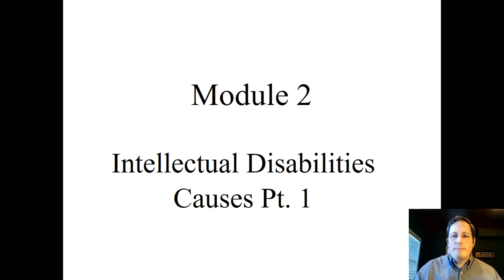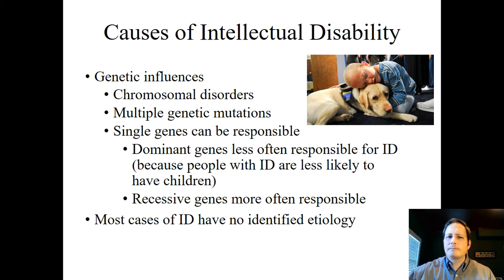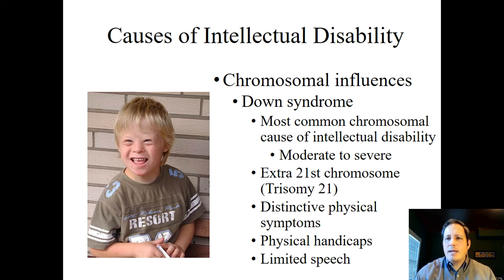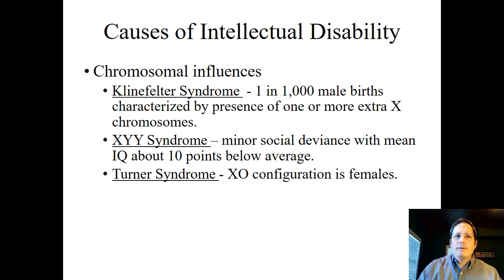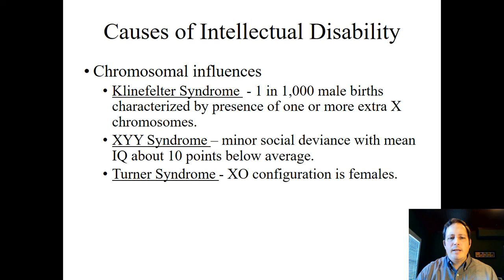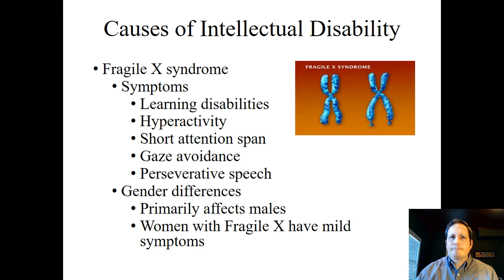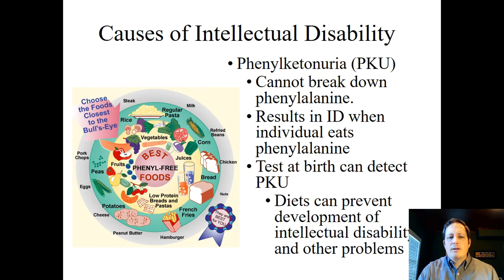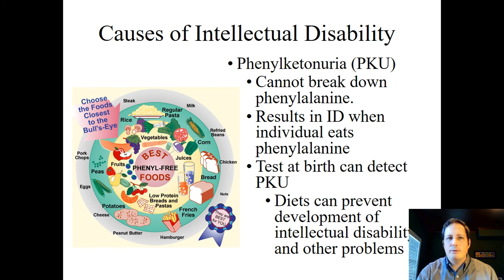Module 2 Intellectual Disabilities Causes Pt. 1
Ch. 15 Intellectual Disabilities and Autism PSY 308